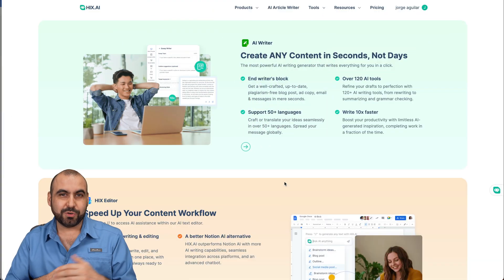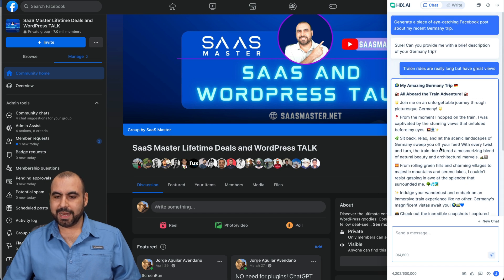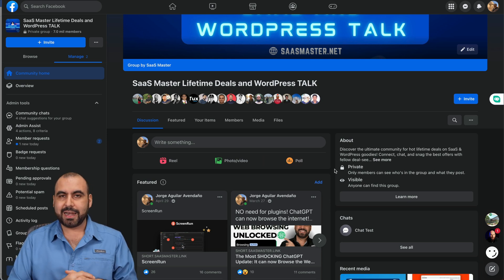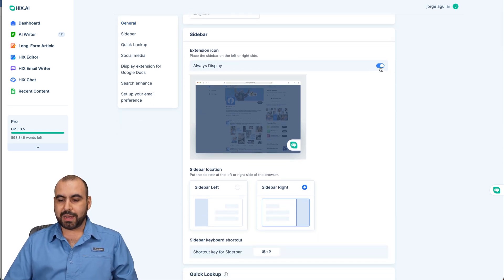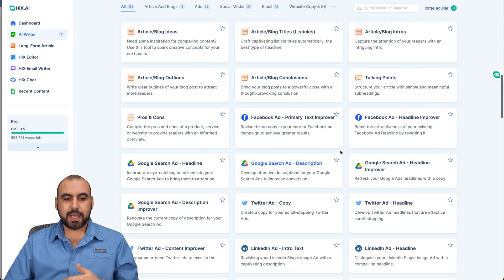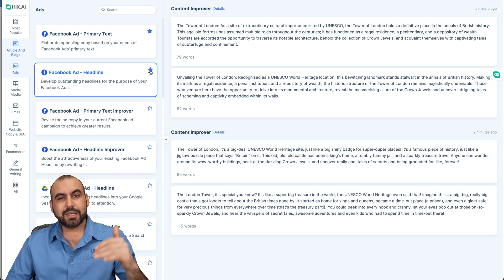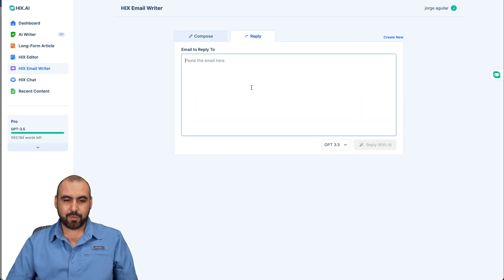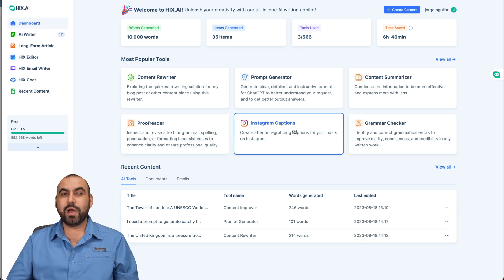Streamline Your Writing Workflow with HIX.AI tools and Chrome Extension 🛠️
Hey SaaS Masters! Do you spend hours staring at a blank screen, struggling to put your thoughts into words? Say hello to your new best friend: HIX.AI 🎉 This innovative tool doesn't just assist you—it practically becomes your copilot in the realm of AI writing. ✍️

🔥 What to Expect in This Video:

I'll dive into HIX.AI, the revolutionary AI writing tool designed to be your copilot in all your writing endeavors.
A comprehensive walkthrough of the Chrome Extension, which is your key to hassle-free writing across platforms like Gmail, social media, and Google Docs.
Real-time demos showcasing HixsAI capabilities in generating posts, summarizing content, and even generating search engine responses!